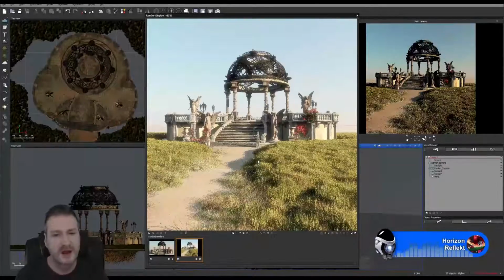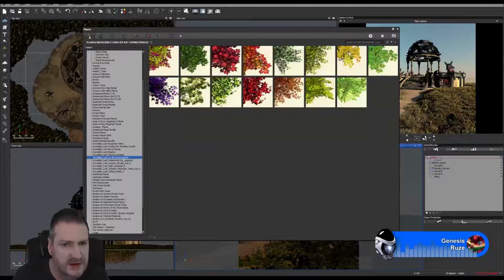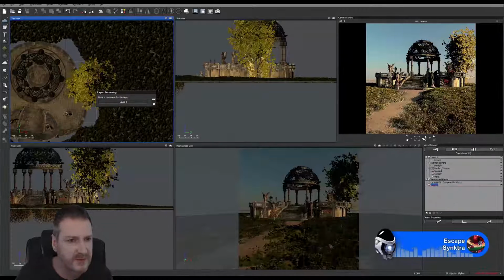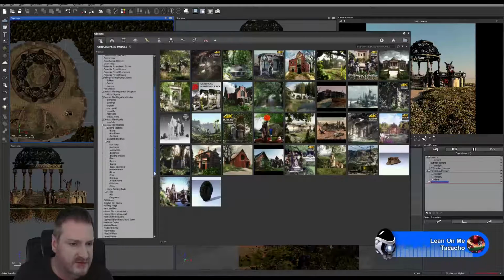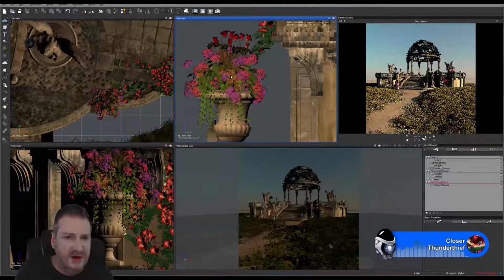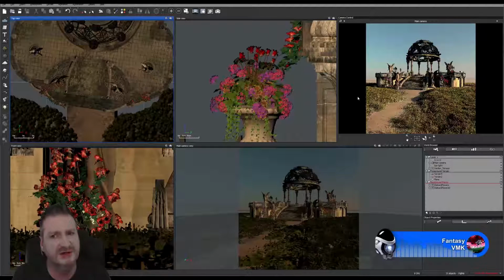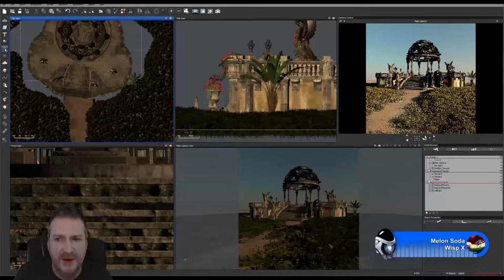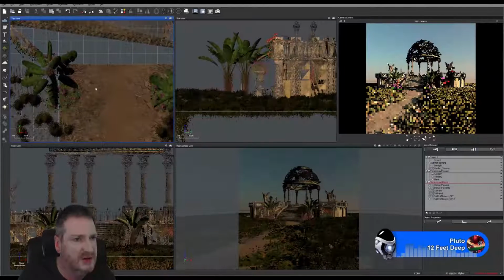Rendering Garden Terrace Stream 01 FEB 2017 - Part 1